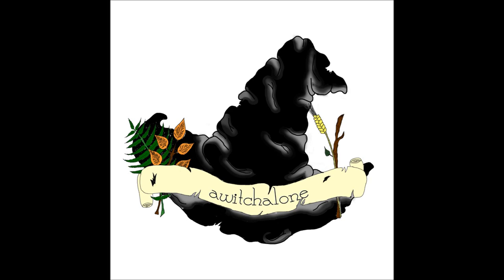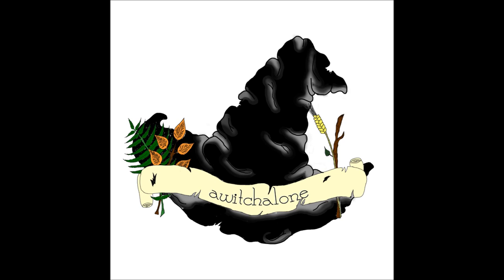Episode 11 - Incense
Different types of incense, how to burn them, and modifications if you can't use them in your home.